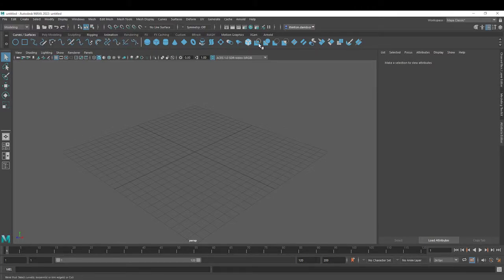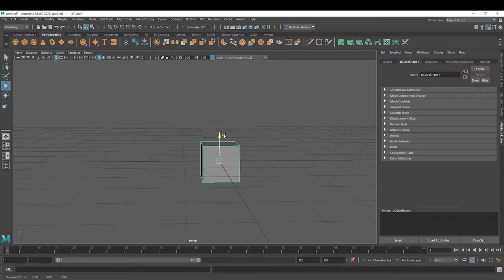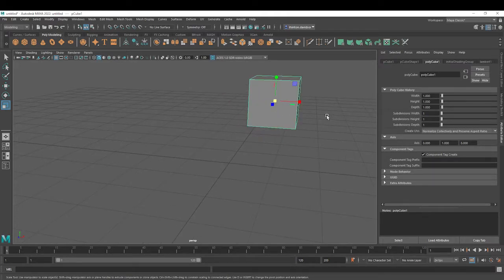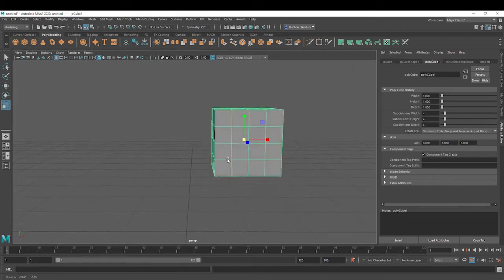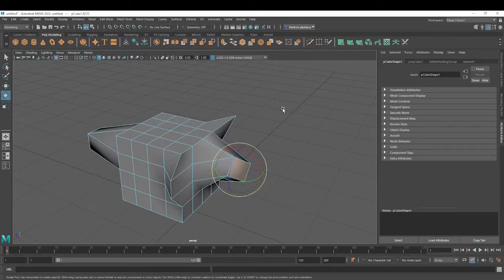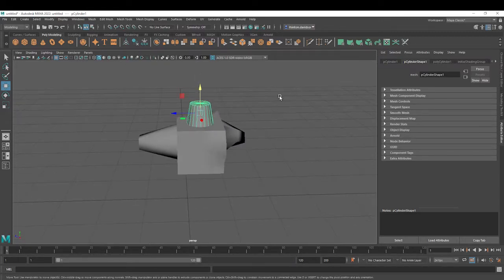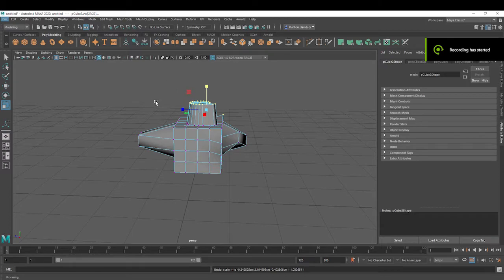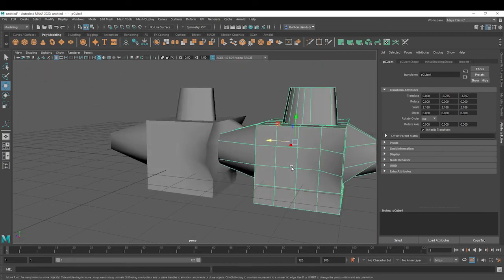Basics in Autodesk Maya